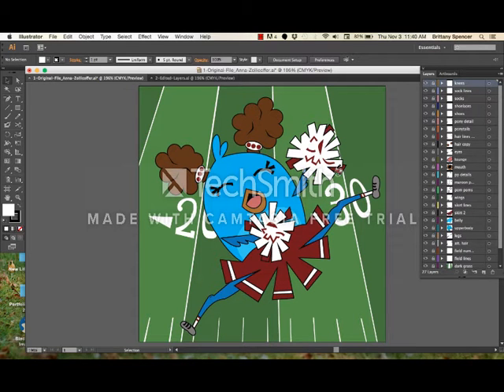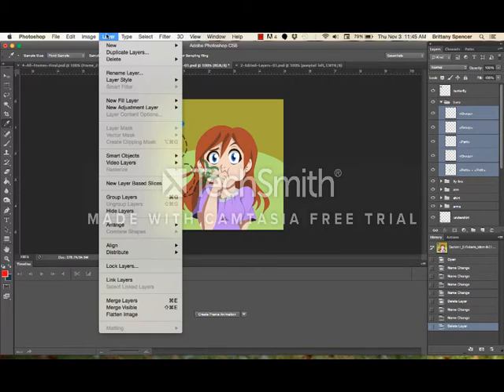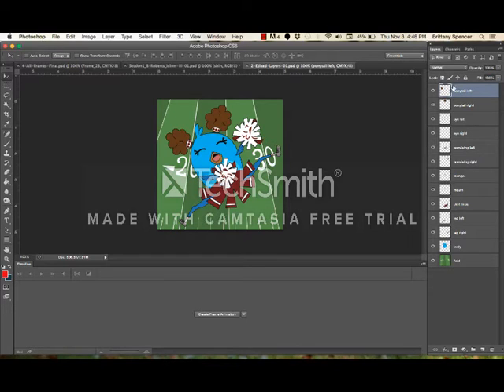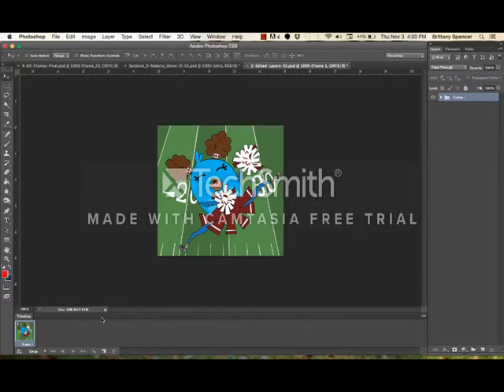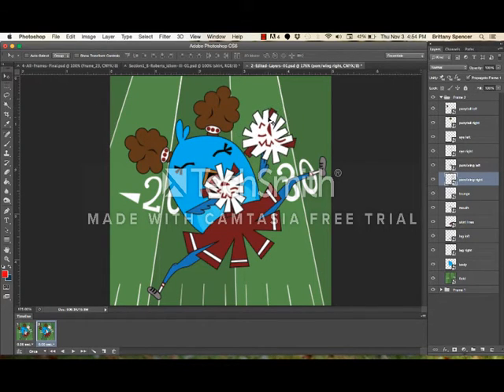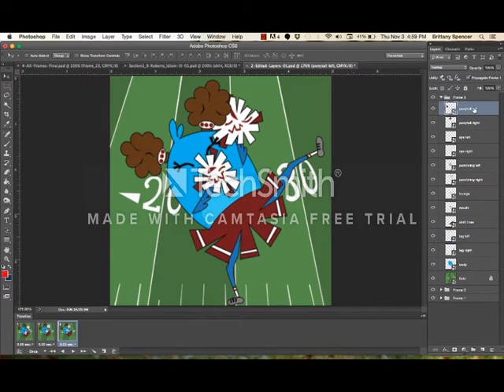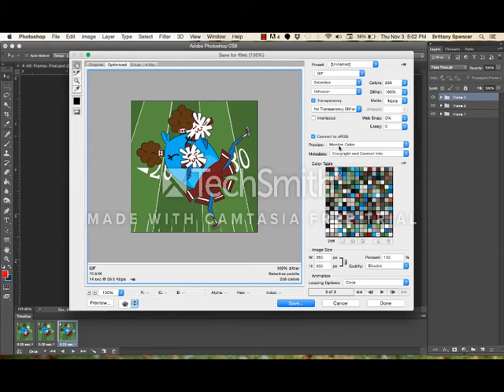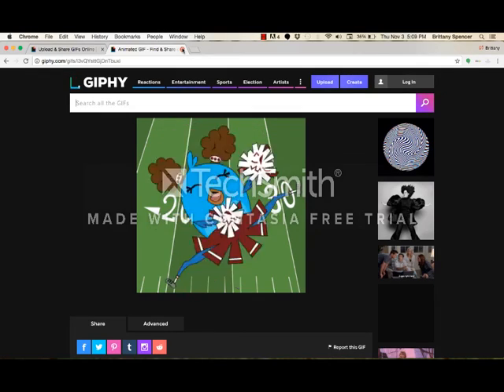GIF Tutorial Part 2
Mississippi State University // Intro to Computing // GIF Tutorial Series // How to export a .PSD file from Illustrator, open it in Photoshop, use the Timeline palette, operate your Layers palette accordingly, create a smooth GIF, and share it online.

BREAKDOWN OF THIS TUTORIAL : : : : : : : : : : : : :

• 0:34 – Export .PSD file of simplified, edited layers from Illustrator
• 3:03 – Open .PSD file in Photoshop
• 3:18 – TROUBLESHOOT: Merging odd sub-layers within folders
• 5:46 – PREVIEW: My final GIF product, how to play GIF files, project goals
• 8:38 – Convert layers to Smart Objects
• 11:06 – Move layers into Group Folder
• 11:54 – TIMELINE PALETTE: Create frames, duplicate group folders, move objects
• 23:00 – Complete GIF frames, Playback button
• 24:00 – Adjust frame speed
• 25:23 – Save your working .PSD file for building frames
• 26:14 – Export finished GIF file and play
• 29:10 – UPLOAD GIF ONLINE: Giphy.com, Flickr.com
• 31:33 – Final remarks